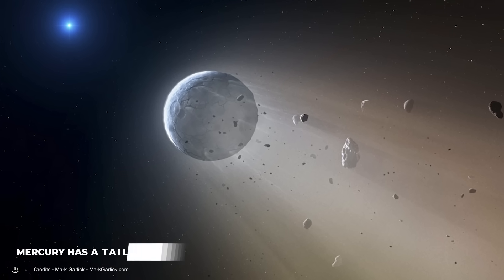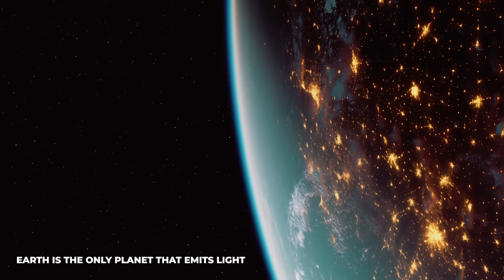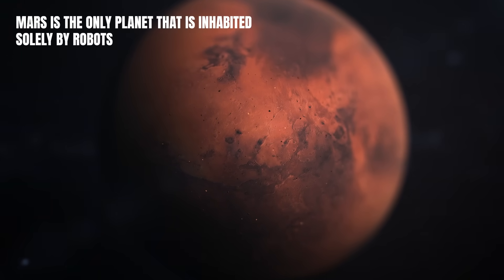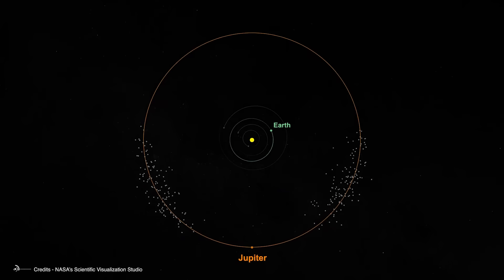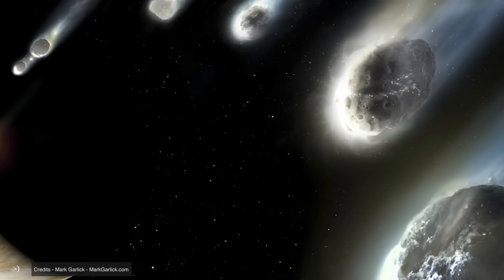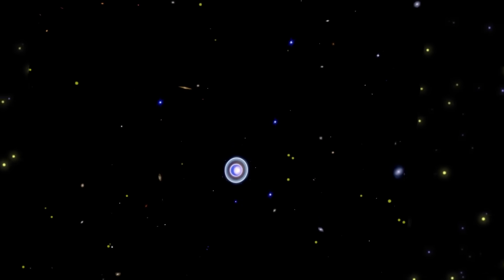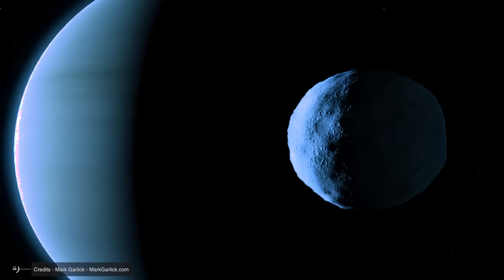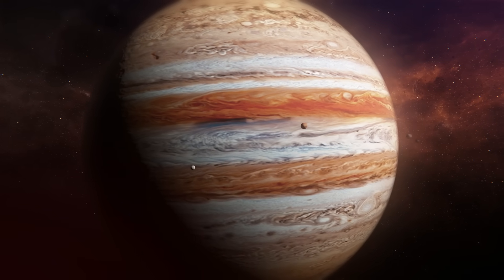10 Mindblowing Facts About the Solar System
Once again, we delve into the mysteries of our cosmic neighborhood. We hope you find this information valuable. Here are ten other interesting facts about our solar system.

00:00 Intro
00:07  Mercury has a tail like a comet
 1:23 Sulfuric acid rain on Venus
 2:41 Earth is the only planet that emits light
 4:00 Mars is the only planet that is inhabited solely by robots
 5:28 Trojan asteroids, the companions of all planets
6:50 . Jupiter is the protector of the Earth
 8:09 These Saturn moons share the same orbit without colliding. How is this possible?
 9:34 On Uranus, a day lasts 42 years!
10:52 Despina, the moon doomed to die
 12:18 The Sun Is Not Spherical